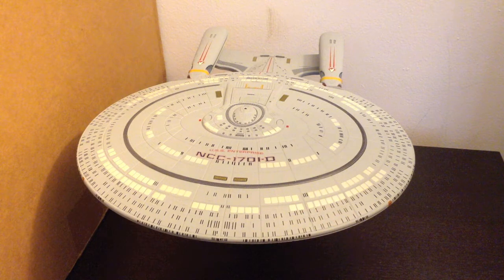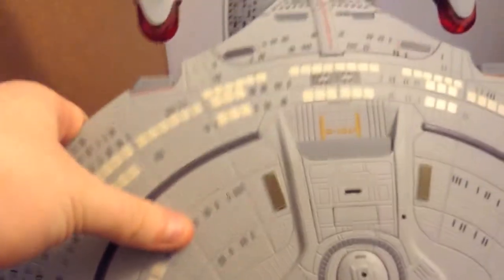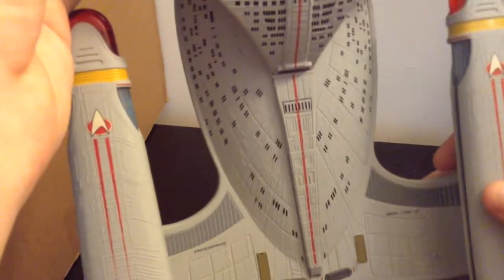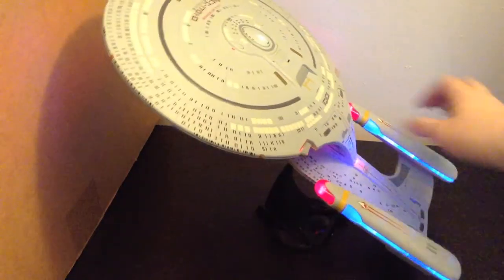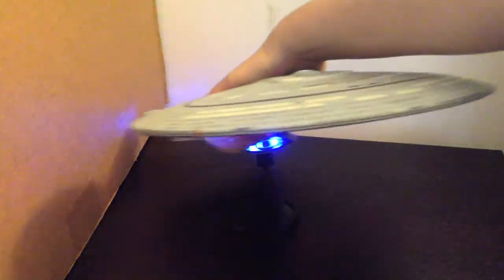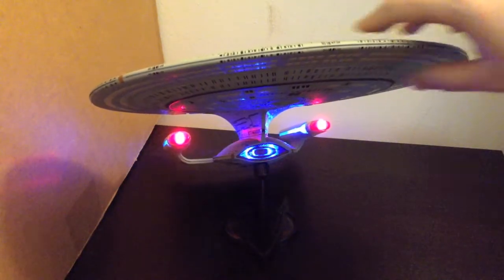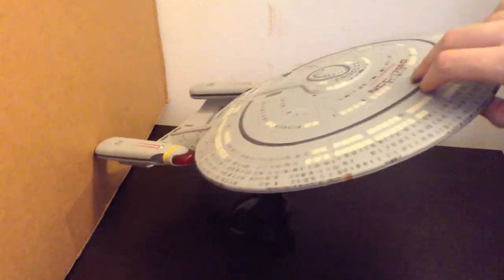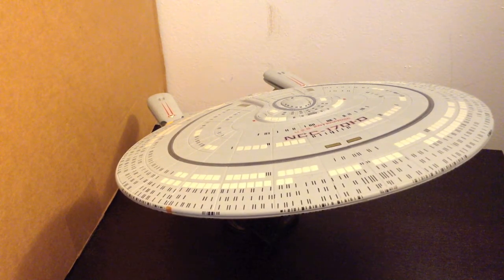DST USS Enterprise NCC-1701 D Review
This is a review of the Diamond Select Toys USS Enterprise D